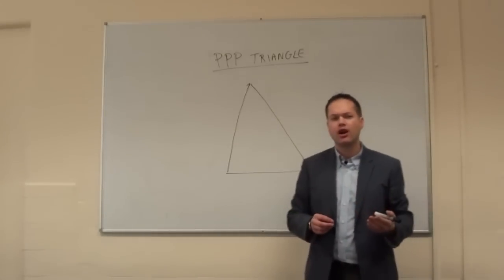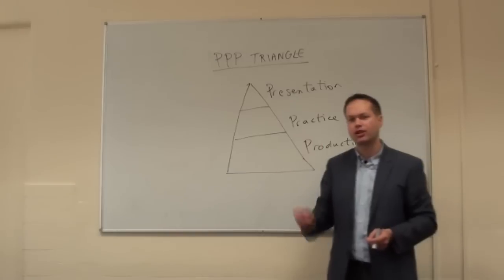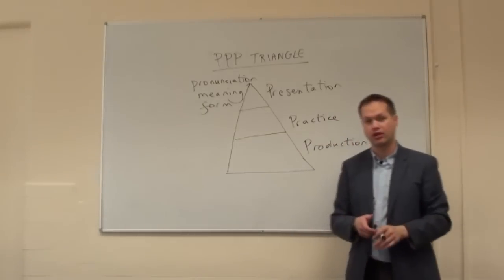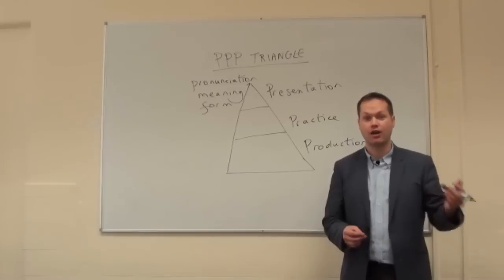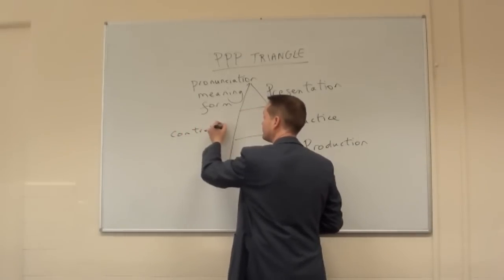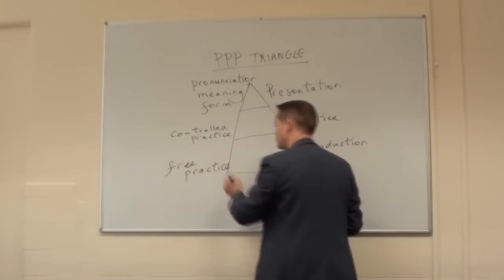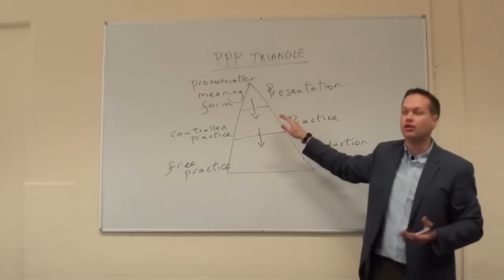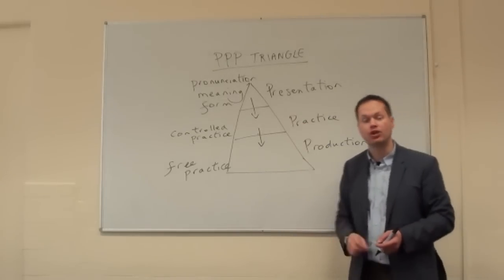PPP Triangle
PracticeTeaching.com describes how to give your ESL/EFL lessons structure using the PPP Triangle - Presentation, Practice, Production.